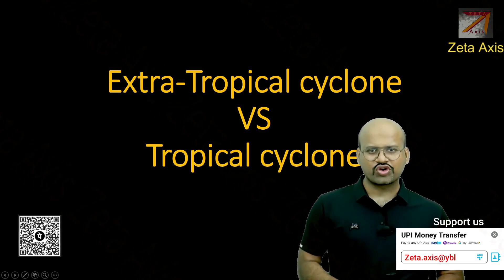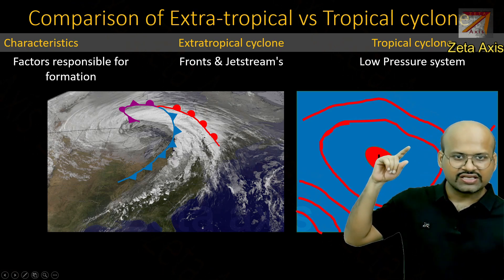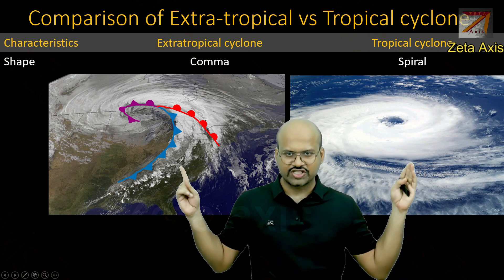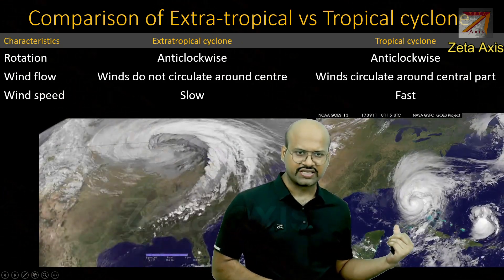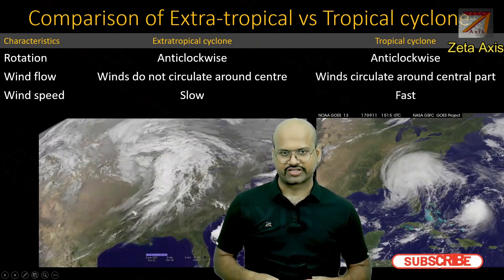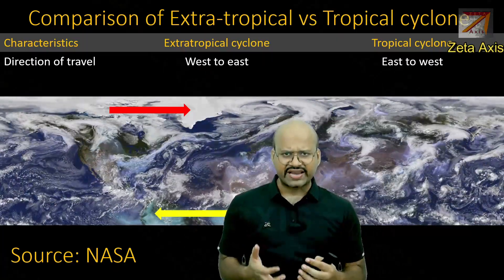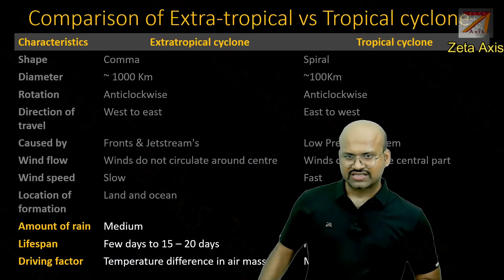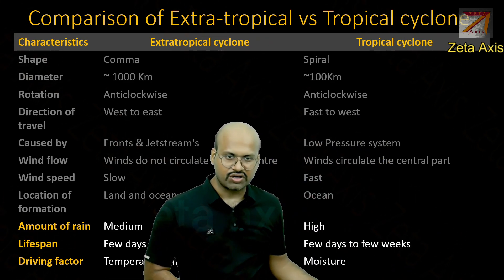Comparison of Tropical cyclone and Extratropical cyclone | UPSC (CSE)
*Video Description*
In this video, we explain the differences between extratropical and tropical cyclones, highlighting key distinctions through several factors. The video begins by introducing the formation mechanisms of both types of cyclones. Extratropical cyclones are driven by fronts and jet streams, while tropical cyclones form due to low-pressure systems over warm ocean waters. Visuals are used to show the characteristic comma-shaped structure of extratropical cyclones and the spiral form of tropical cyclones.

The comparison continues with size differences, showing that extratropical cyclones cover a much larger area than tropical cyclones. Both cyclones exhibit counterclockwise rotation in the Northern Hemisphere, but the wind patterns around their centers differ significantly.

Additional factors covered include wind speed (higher in tropical cyclones), location of formation (extratropical cyclones form over both land and oceans, while tropical cyclones form only over oceans), and the impact of landfall on each cyclone type. The video further explores the differences in movement direction (east-west for tropical cyclones, west-east for extratropical cyclones), rainfall intensity (higher in tropical cyclones), and the overall lifespan, with extratropical cyclones generally lasting longer.

The video wraps up by emphasizing the importance of temperature difference for extratropical cyclones and moisture for tropical cyclones.